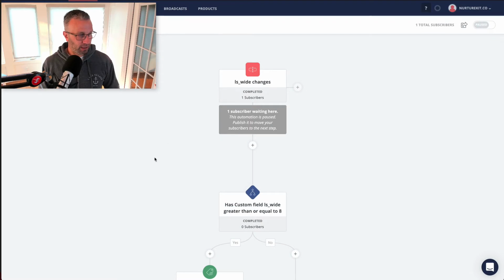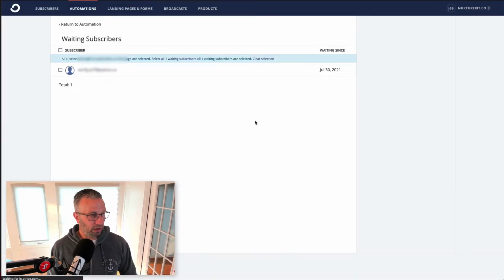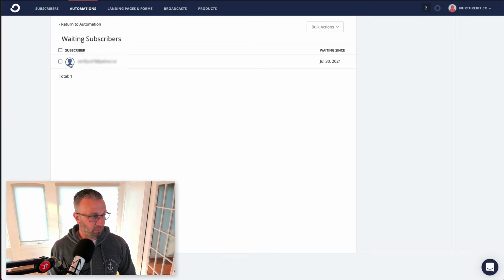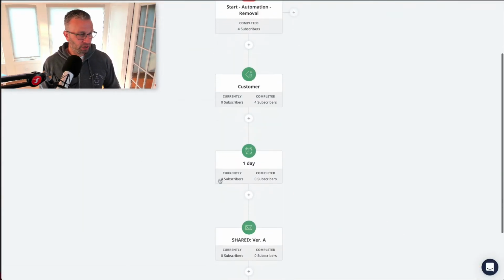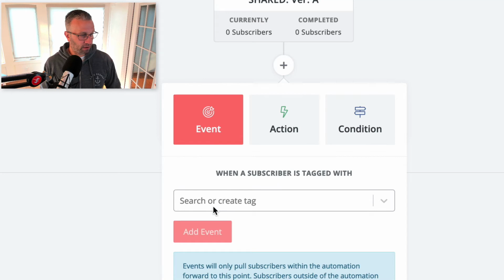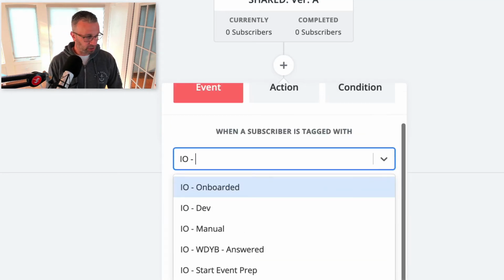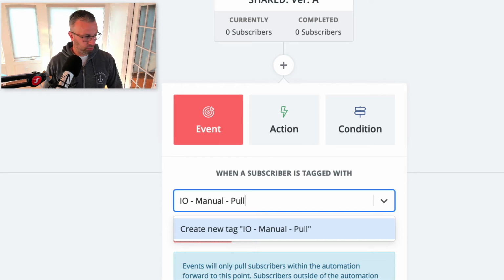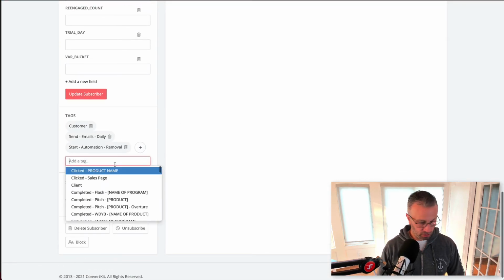3-Minute ConvertKit Tip: 2 Easy Ways To Manually Remove Subscribers From A Visual Automation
Do you have a number of subscribers waiting in a paused Visual Automation or a subscriber in the middle of one somewhere and you want to remove them? In this video you'll learn the 2 simple and easy ways to remove a subscriber without having to build another automation to remove them. One way is that you know exactly where they are and the other way you don't.